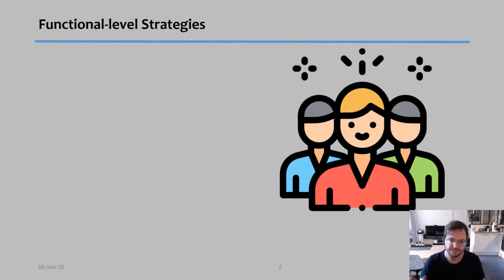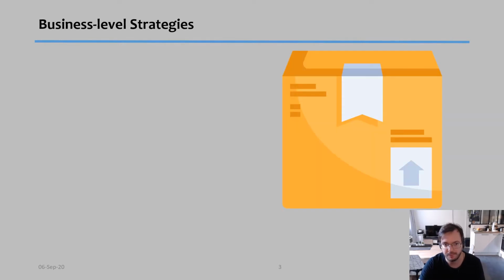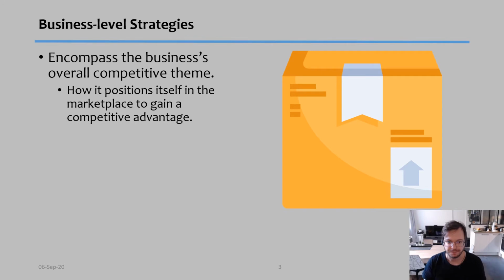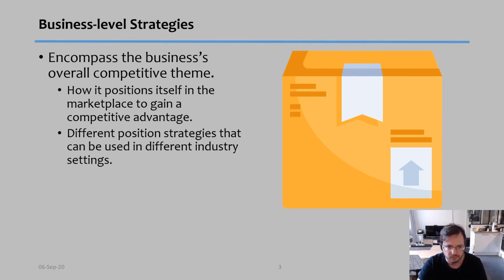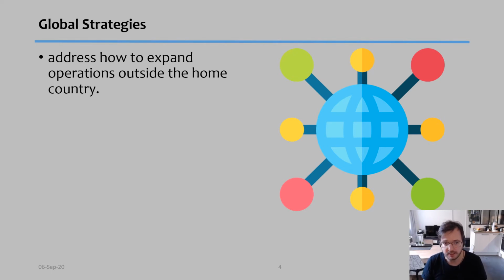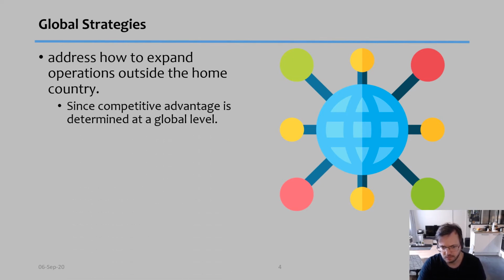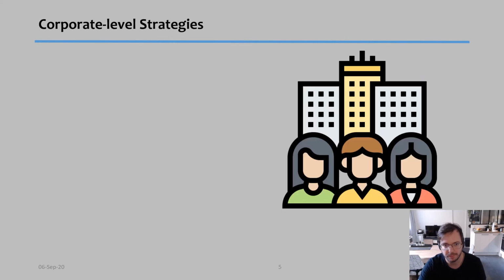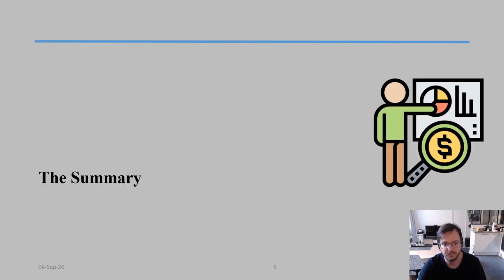01.07 - Strategic Leadership - part 7 of 8 - Types of Strategies